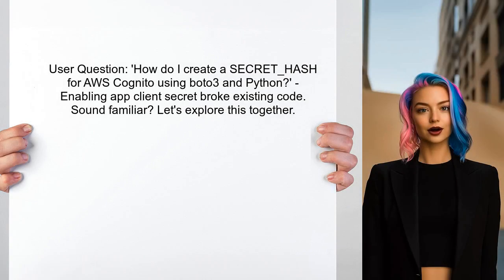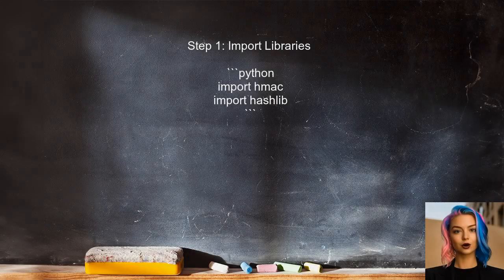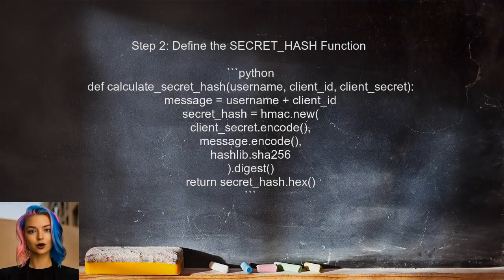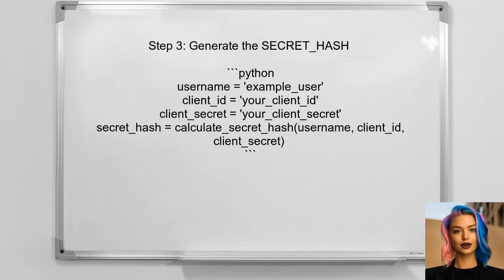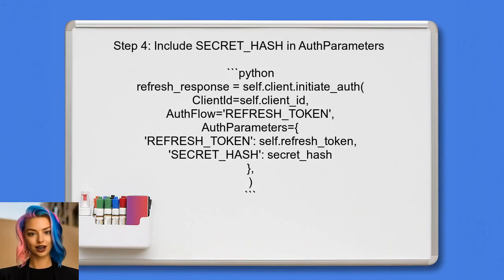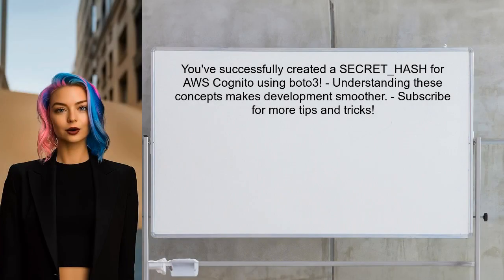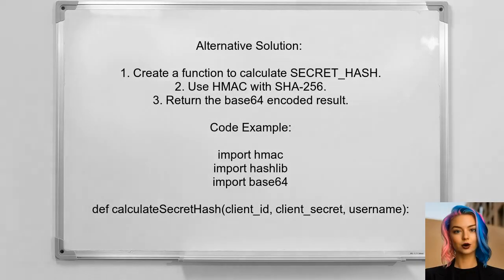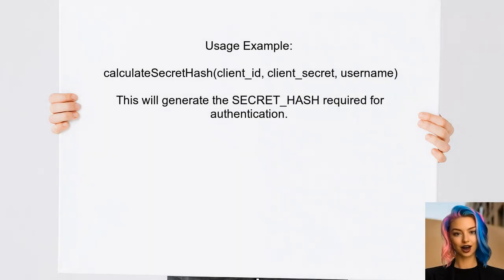How to Generate SECRET_HASH for AWS Cognito with Boto3: A Step-by-Step Guide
In this video, we’ll dive into the process of generating a SECRET_HASH for AWS Cognito using Boto3, the powerful AWS SDK for Python. Whether you're building a secure authentication system or integrating user management into your application, understanding how to create this hash is crucial for ensuring the integrity of your requests. Join us as we walk through each step, providing clear explanations and practical examples to help you master this essential skill.

Today's Topic: How to Generate SECRET_HASH for AWS Cognito with Boto3: A Step-by-Step Guide

Related to: awscognito, secret_hash, boto3, awssdk, python, step-by-stepguide,